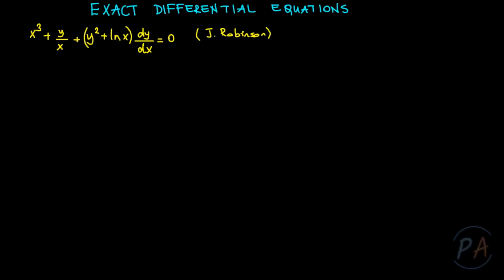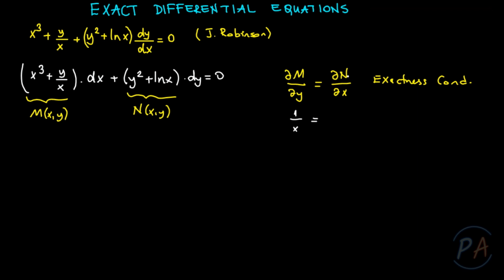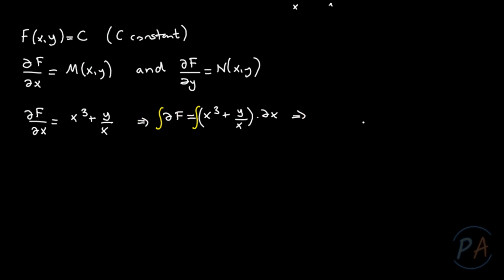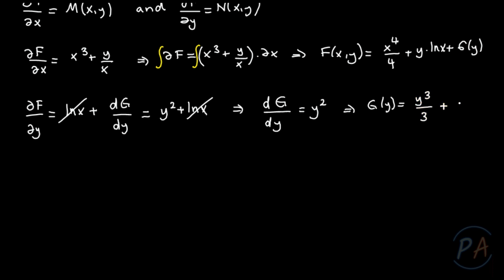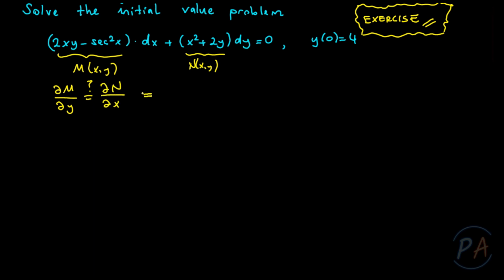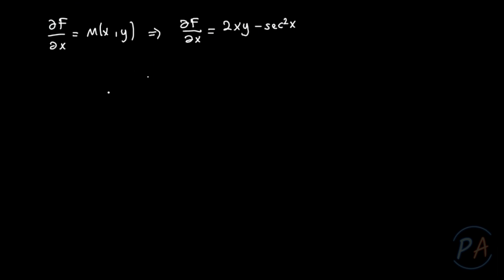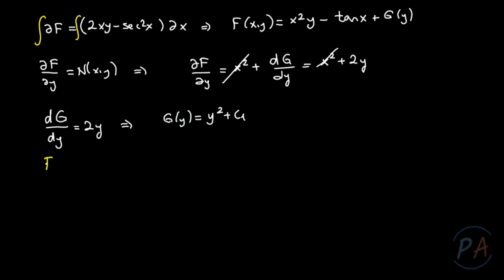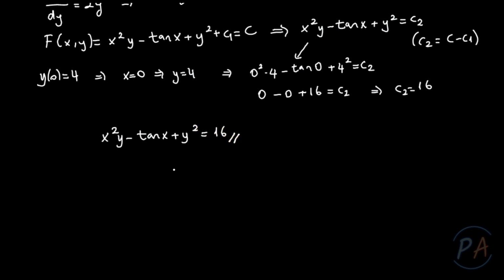01.04 Exact Differential Equation - Problem Solution - Solved Example - Initial Value Problem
An exact differential equation is a particular class of first order ordinary differential equations. The main idea of the solution process is based on the concept of total differential and equality of mixed second order derivatives.
In the video, basic concepts required to solve exact differential equations are briefly given. Some simple  basic illustrative examples are also given in the video.
The illustrative example is solved by choosing two different start points after checking the exactness. An initial value problem is also solved in the class.

You can send your questions to us by adding to the comment sections.

The illustrative example is solved by choosing two different start points.